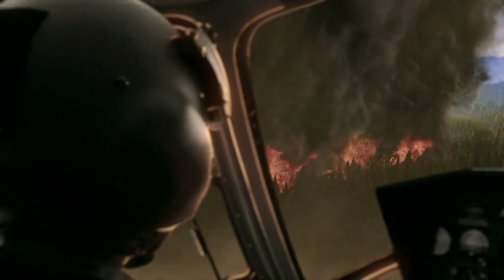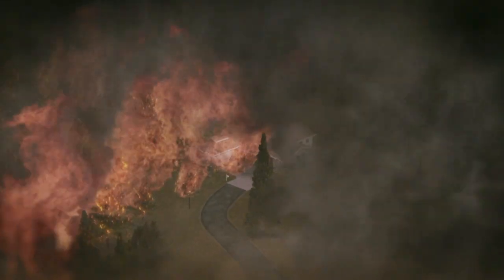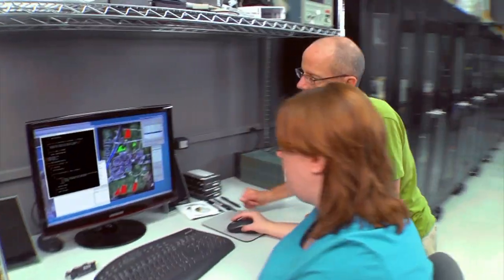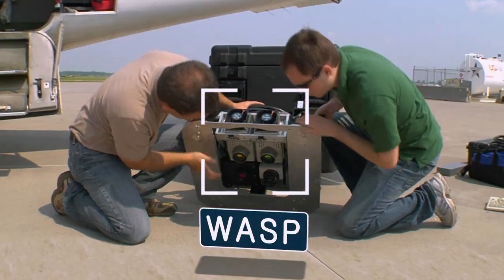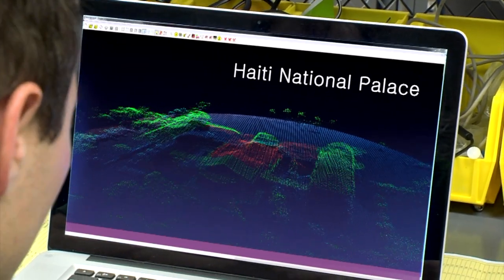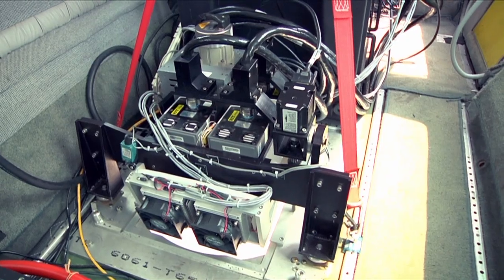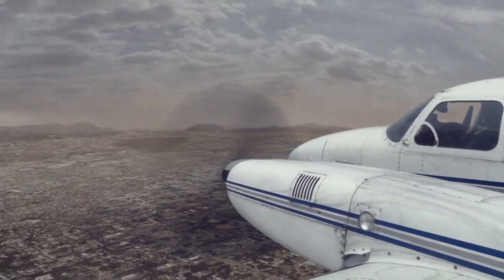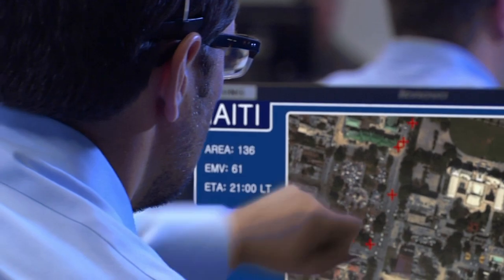Research at RIT: Enhancing Emergency Response